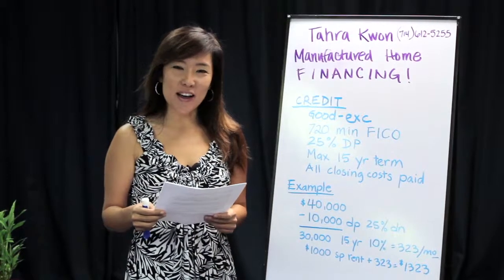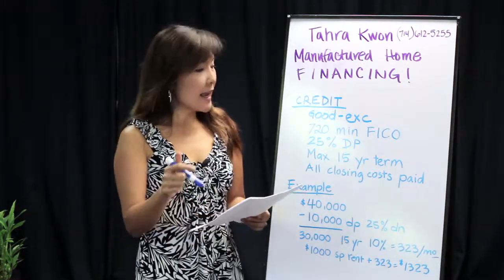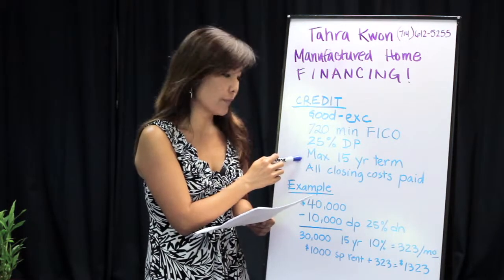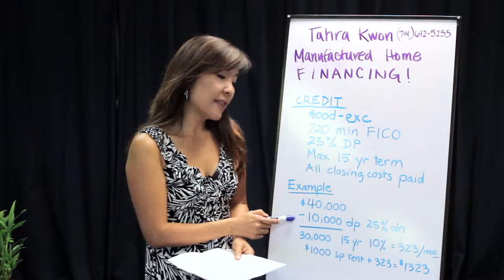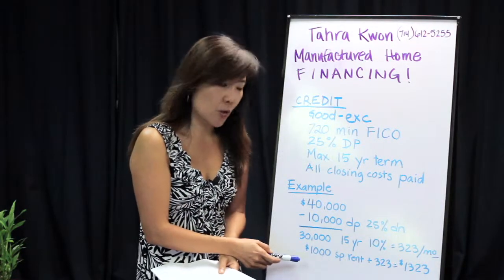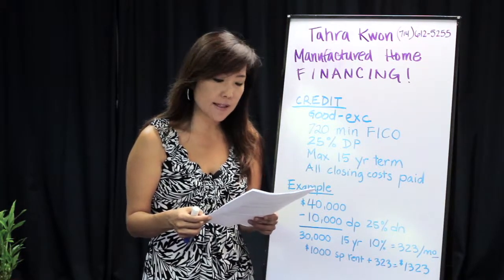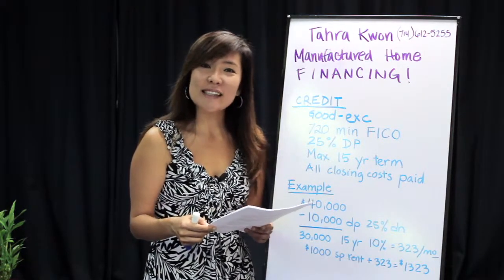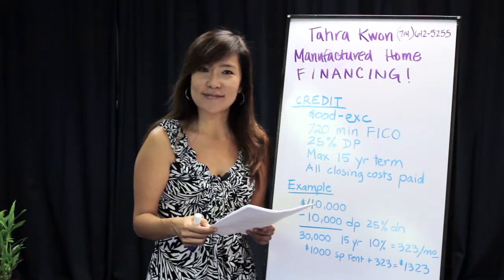Mobile Home Financing | For Homes 1970 - 1976